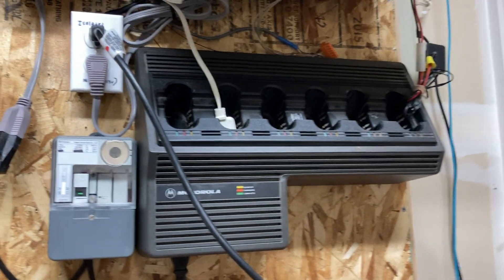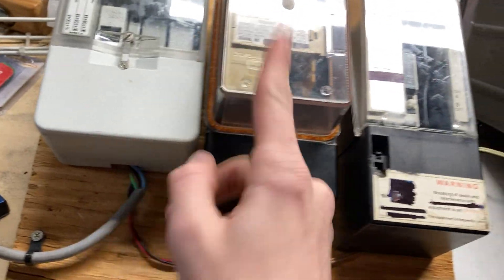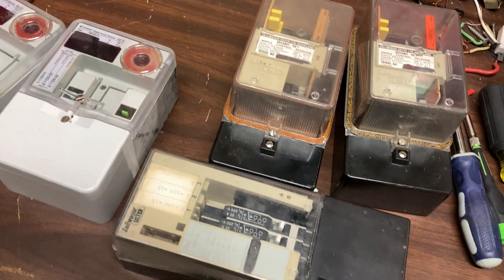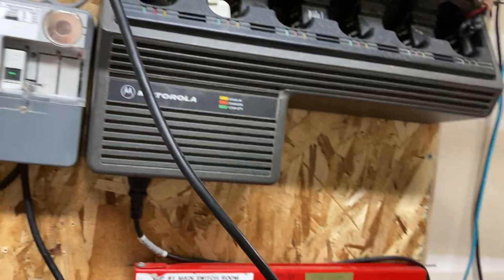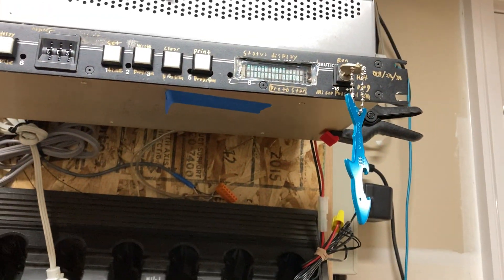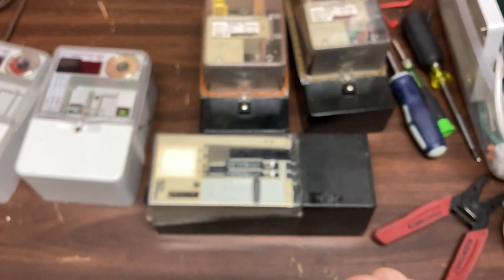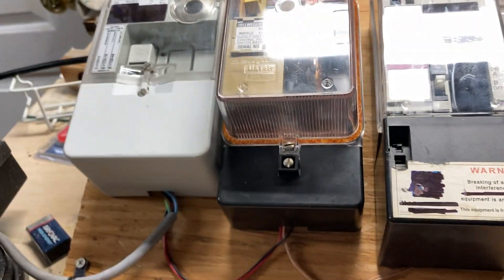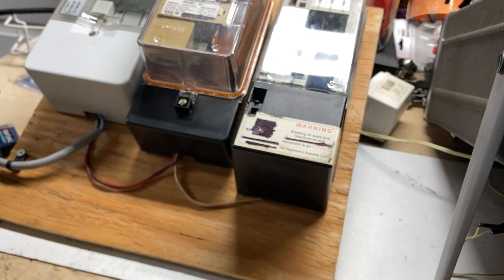Ripple control system update - finally got some receivers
Here's another update on how my ripple system is going, the receivers have arrived and are functioning quite nicely. A few things I forgot to mention are I also got a rythmatic receiver, however it is very damaged from shipping so I will see what I can do to restore it. Also My transmitter is now solid-state, I liked the motor-generator set better, but I cannot get it to produce the correct frequency otherwise, so solid state it is.

I will most likely have some more videos coming out on this soon, however, don't worry, now that this project is basically done I'll be able to get back to doing stuff with fire alarms and radios!